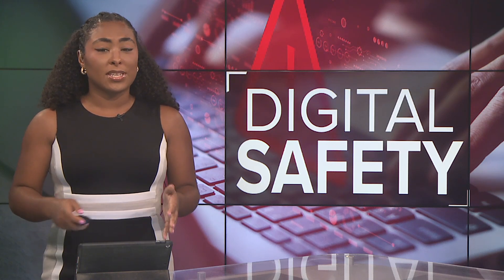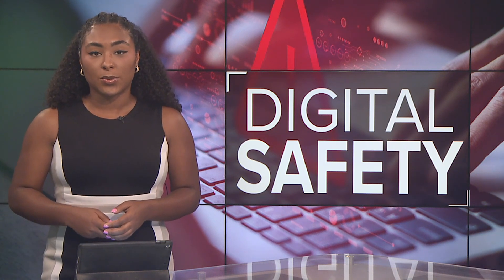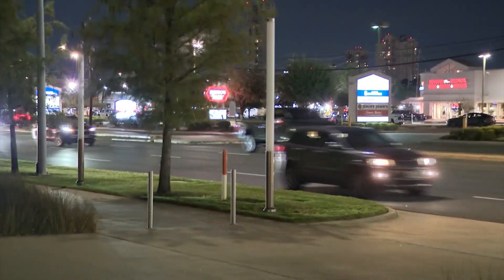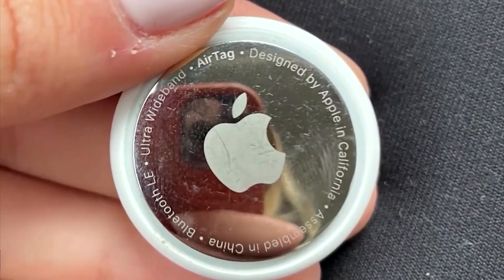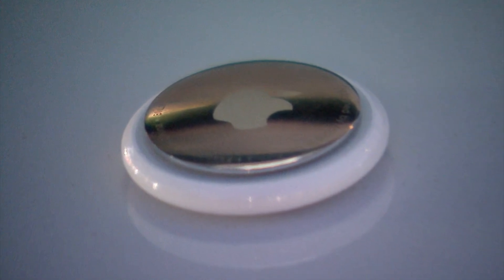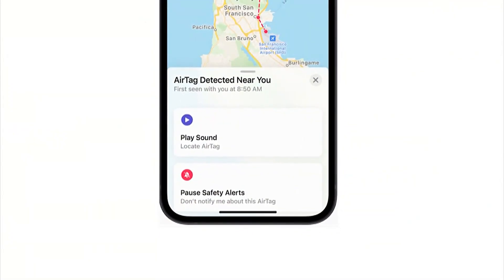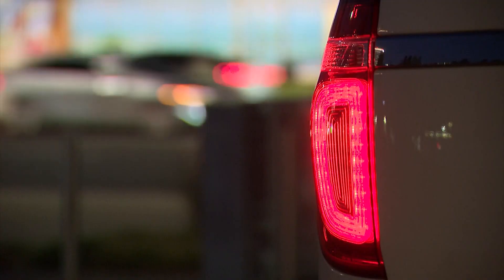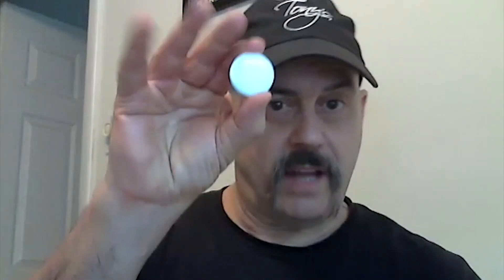Apple warns woman of 'unknown device' in her car, Houston man is accused of tracking her illegally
The victim, who is in her 20s, said she had a protective order against the man but he showed up at her job and she thinks that's when he put the AirTag in her car.